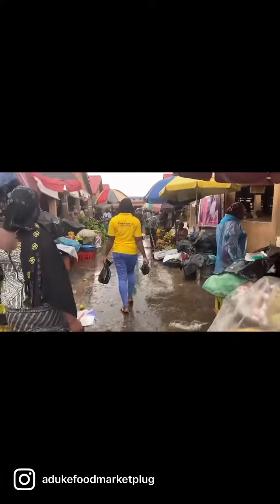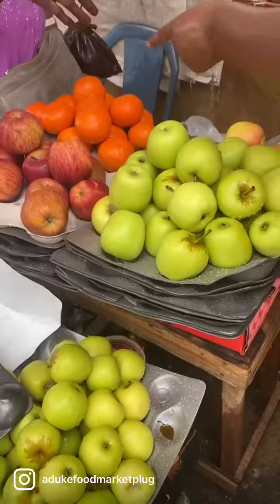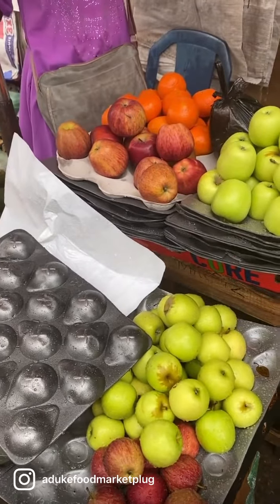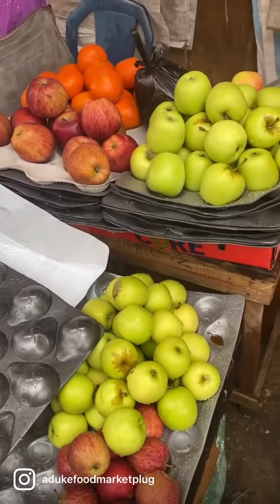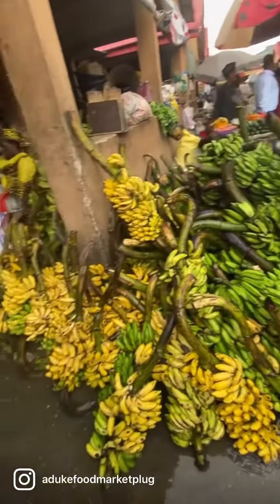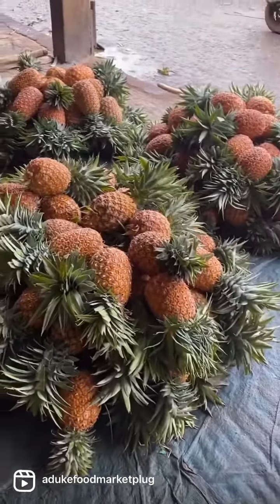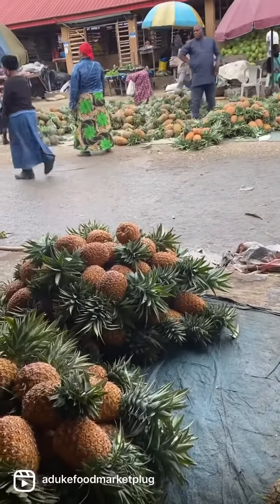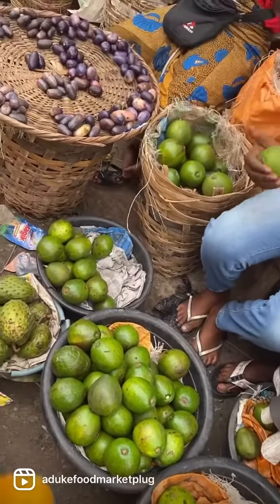We got you what you wanted!